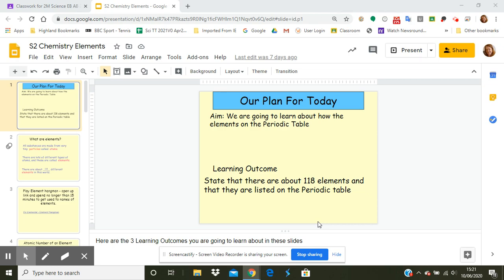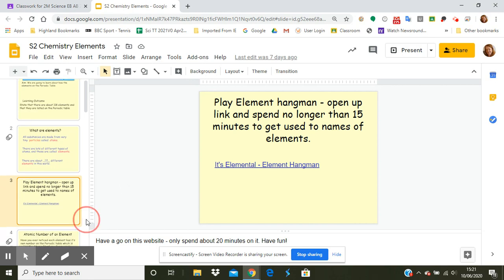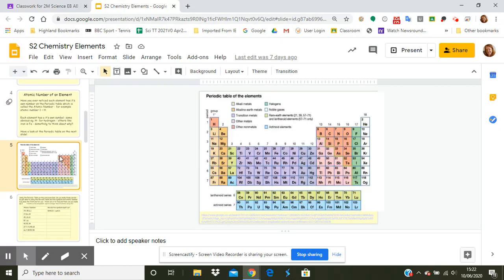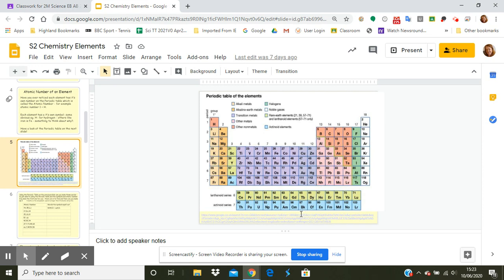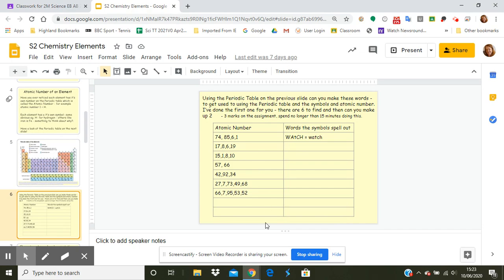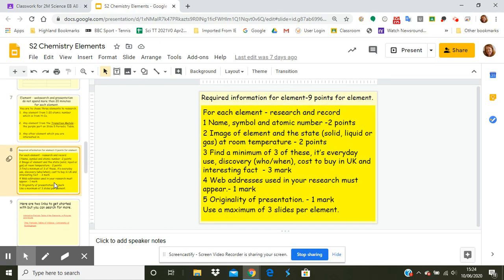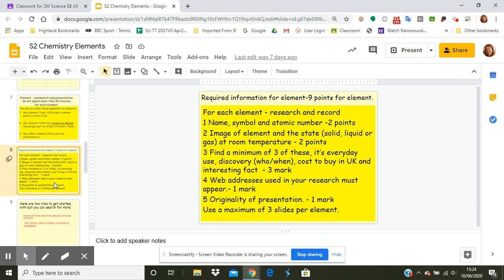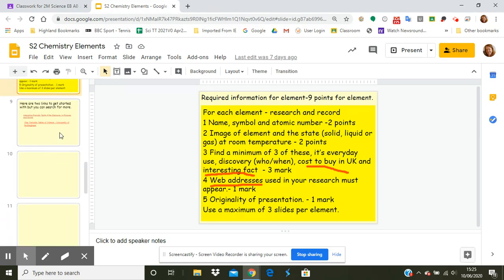S2 Elements review of slides